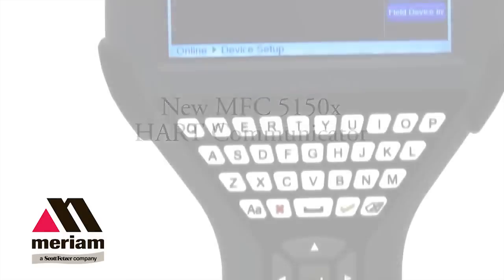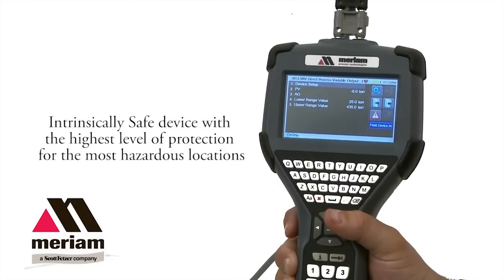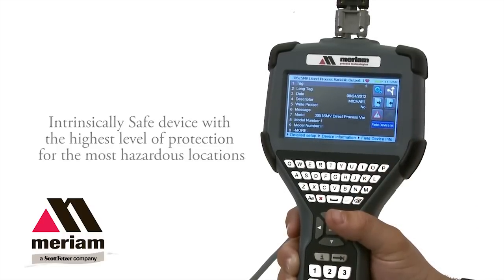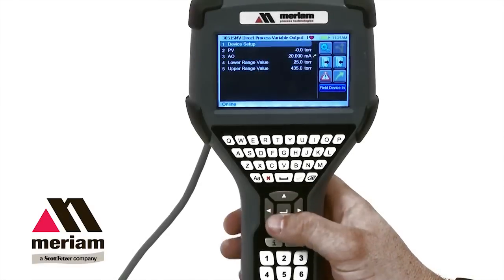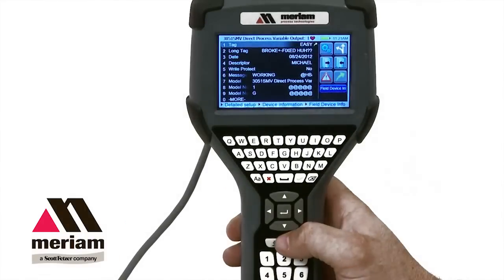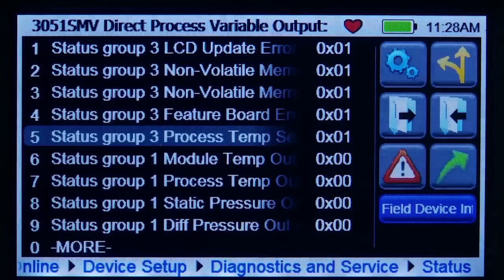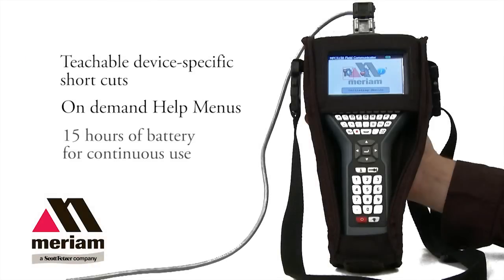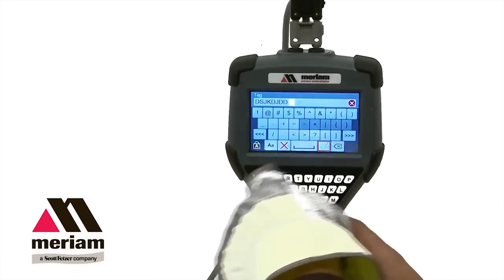Meriam MFC 5150x HART Communicator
The MFC5150 HART® Communicator is the latest addition to Meriam's product line of calibrators and communicators, find more details